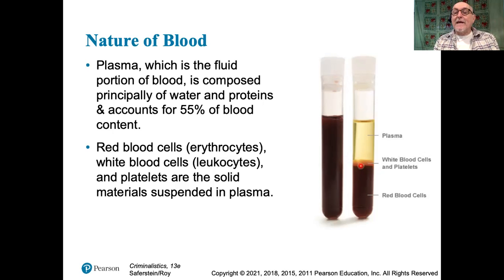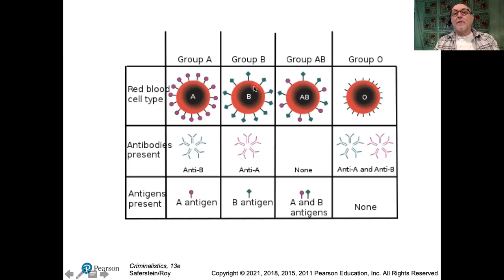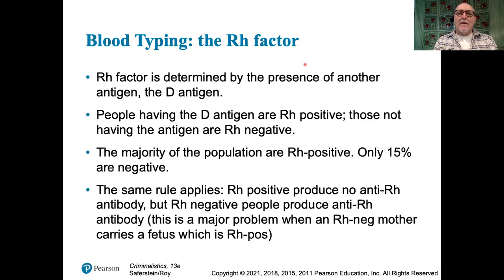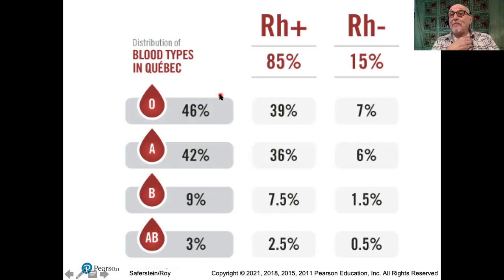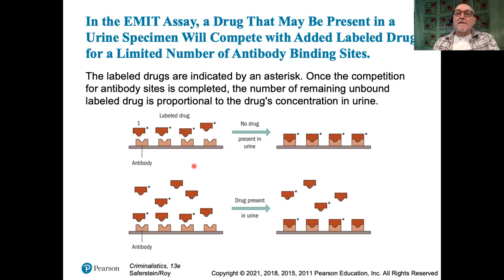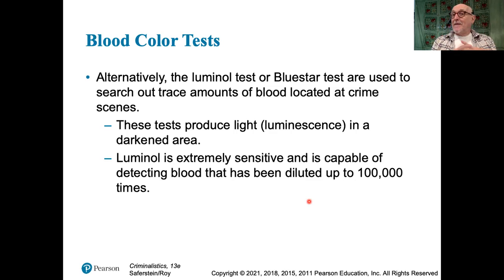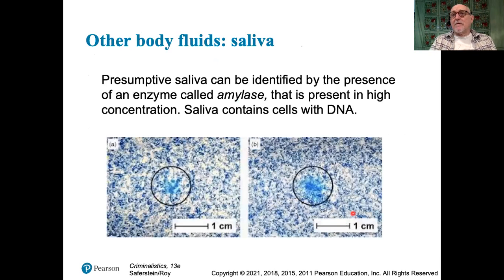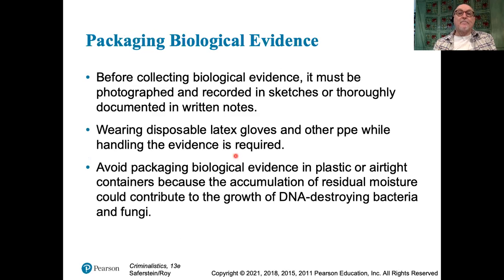Forensics Class 21